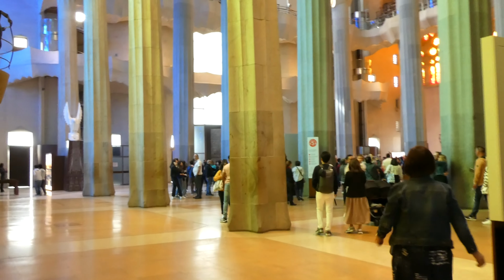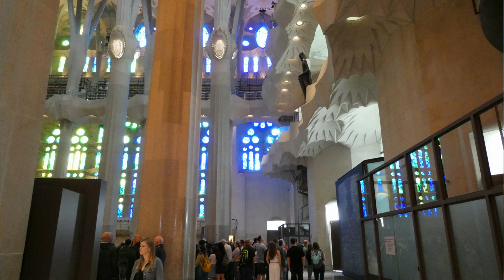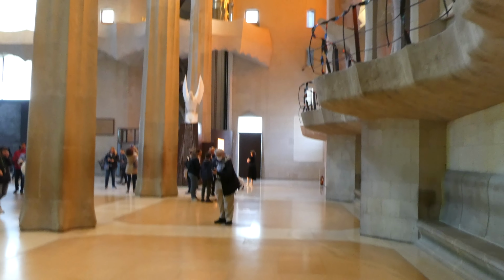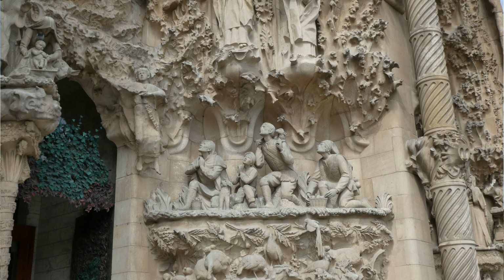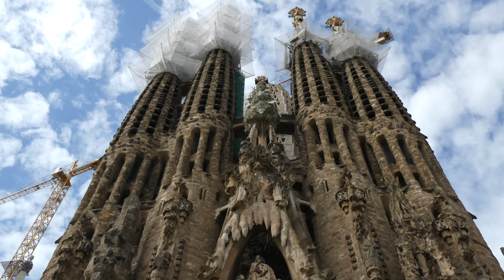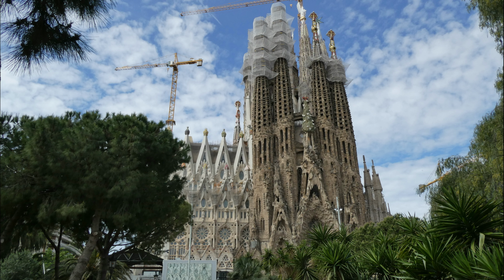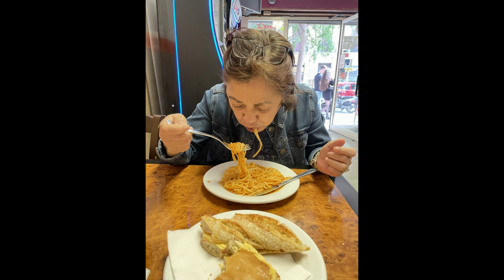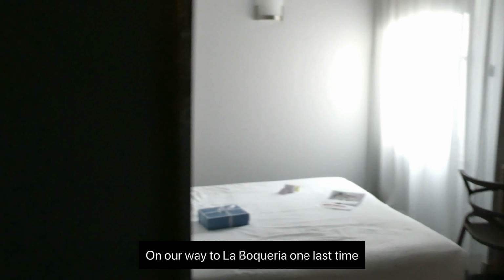Day 8 - 3rd Day in Barcelona, Spain - Sagrada Familia, La Boqueria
Hello, Folks! This is the 3rd and final day of our stay here in Beautiful Barcelona!
This day was dedicated to the Sagrada Familia, Roman Catholic Basilica, which is poised to be the tallest church building in the world! This is considered a Bucket List Item for us so we had to check it out inside and out! My wife purchased our tickets online way before we came to this city! As expected, Sagrada Familia is arguably one of the most beautiful church buildings in the world!
After the visit to this church, we went back to the La Boqueria to taste some of the food it offers! We truly enjoyed our stay in that public market!
Overall, we enjoyed our stay here in Barcelona, and we look forward to coming back here someday because we still want to see all the other attractions we missed, and there are lots of them!

(Note: Information Source: Britannica Online)